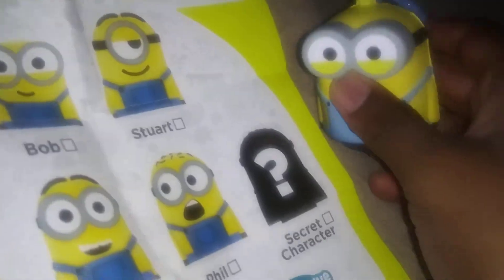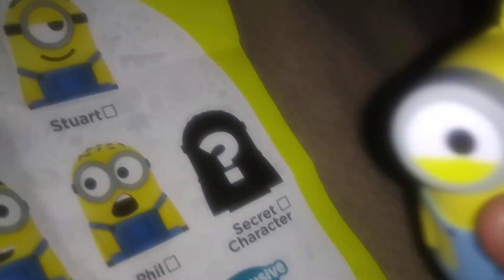opening minions and candy inside on a toy